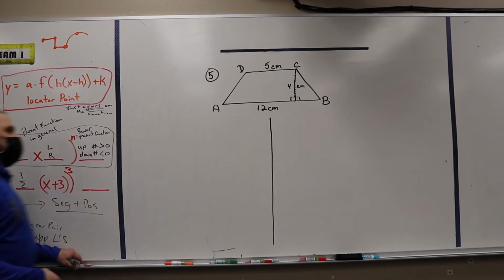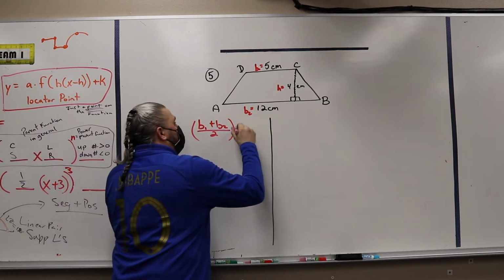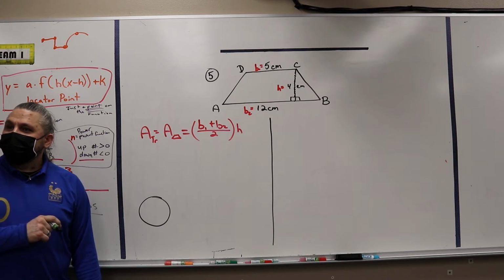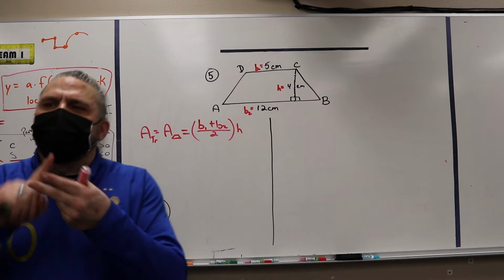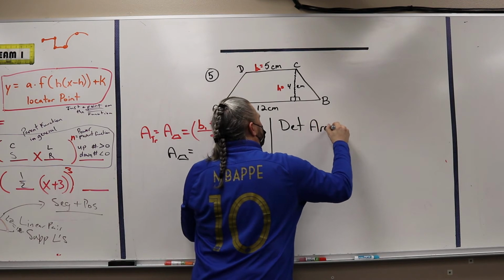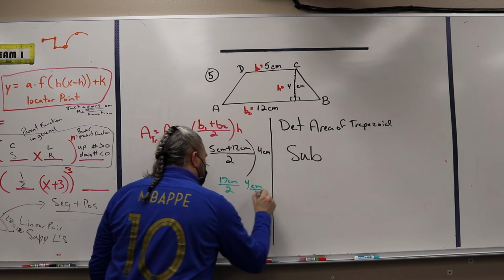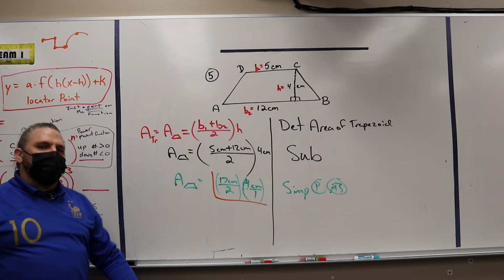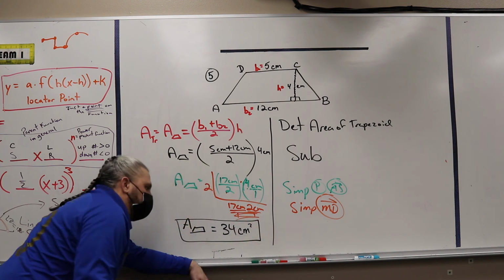Area of a Trapeziod Ch 2 Quiz 1 q5